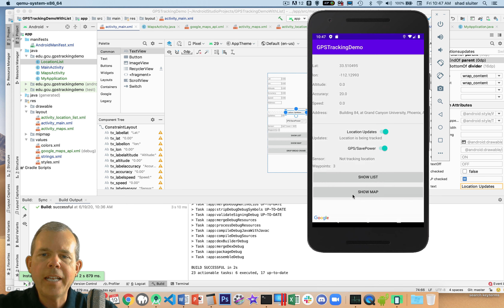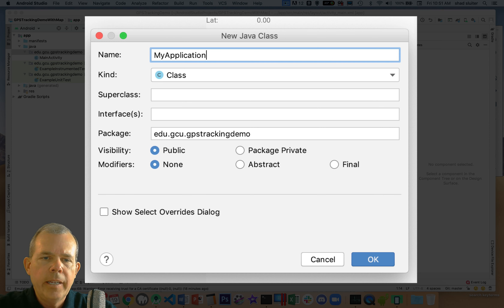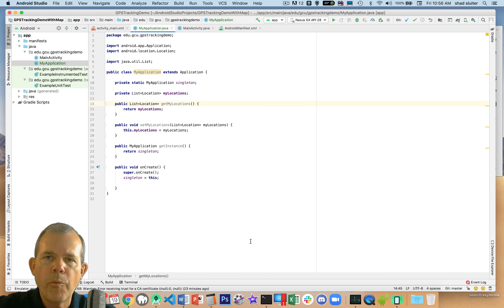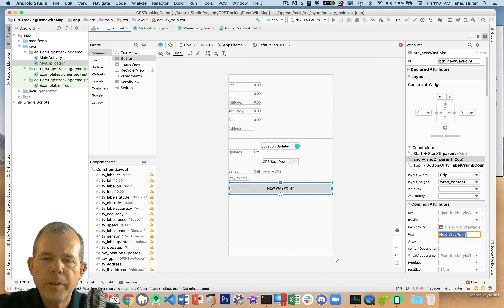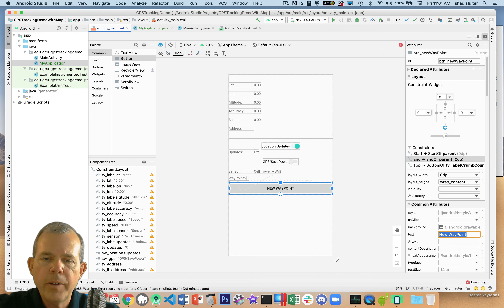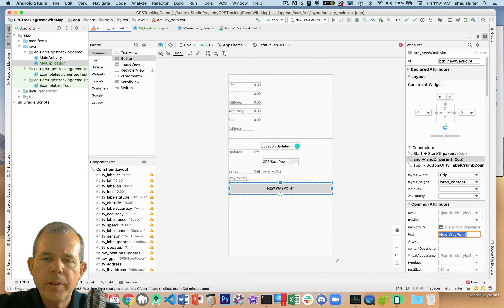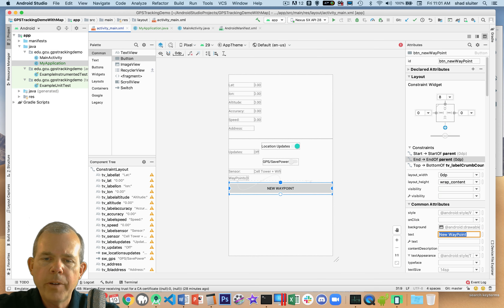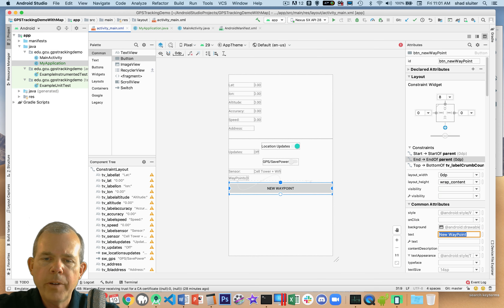Android GSP Demo 06 Save Waypoints to a List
Android tutorial for GPS tracking. This video will show you how to save GPS location waypoints in a list to be used in a map.